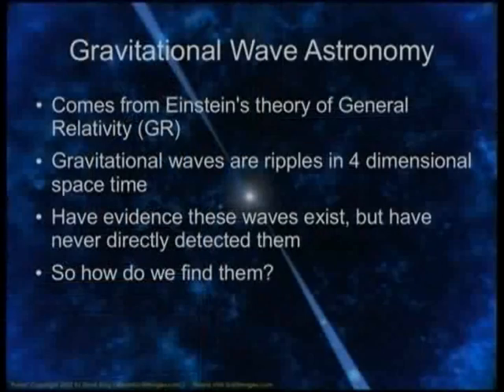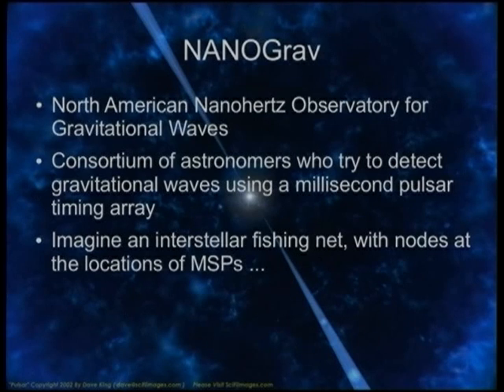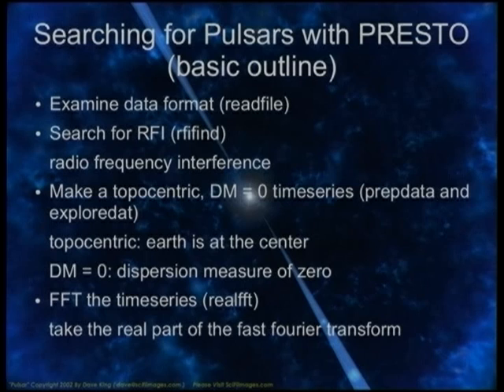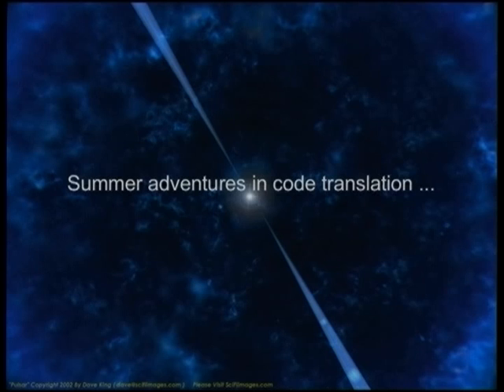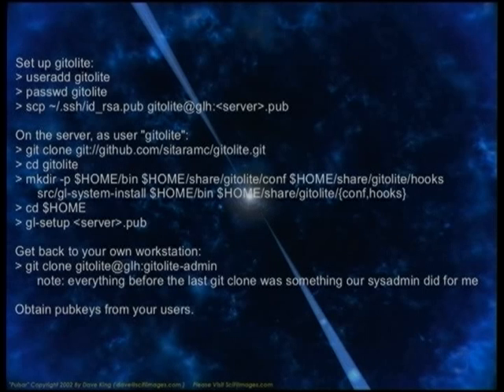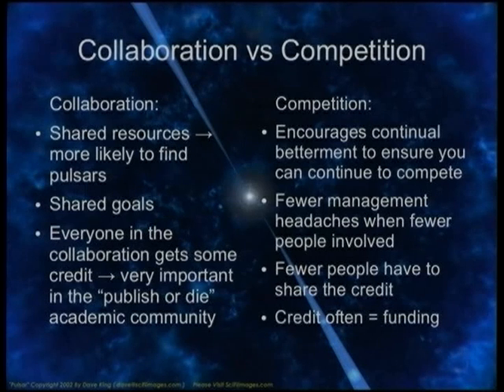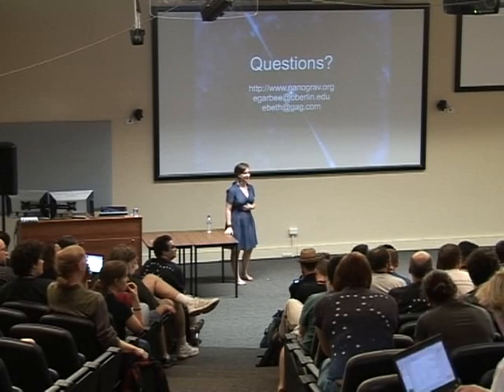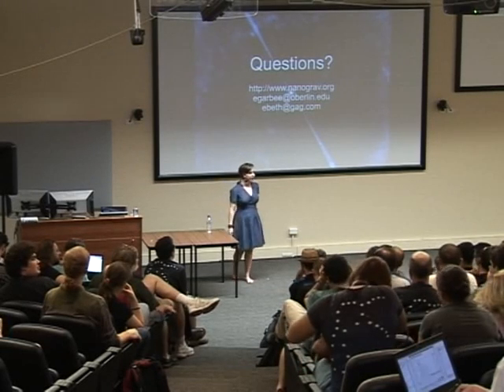[Linux.conf.au 2012] Using Open Source to Build a Gravitational Wave Observatory